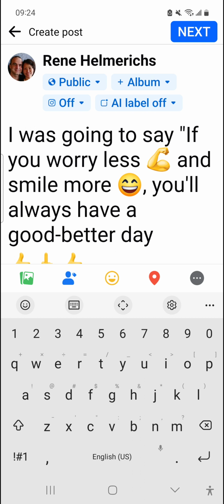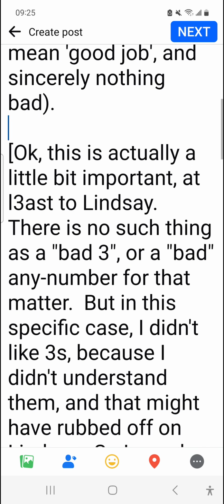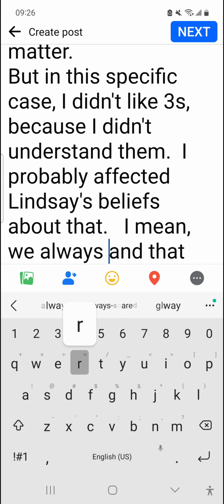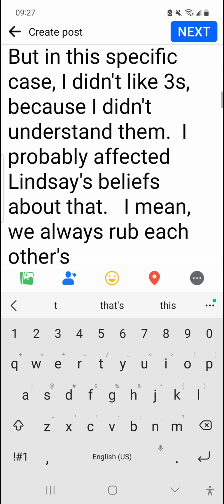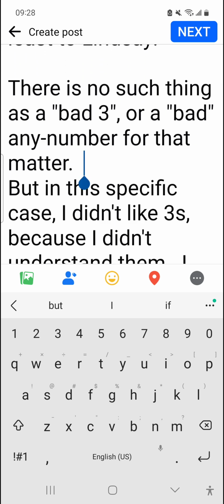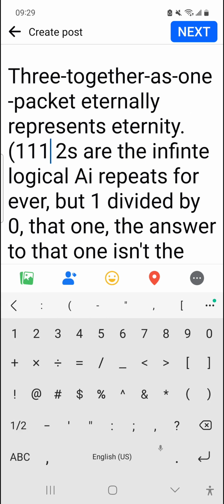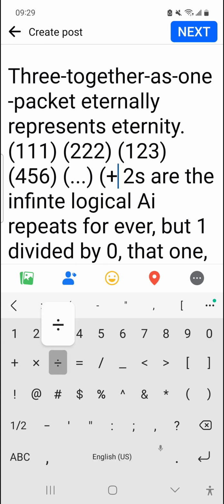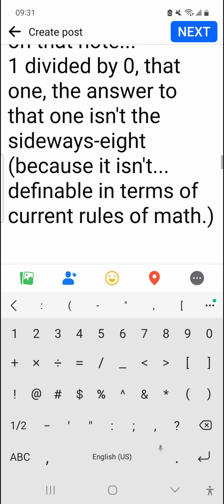Understanding "zero" (0) and why "1 divided by zero" is not "can't be divided" or "infinty"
also references Facebook post currently being written  (in the video) at account via rene4pm.com